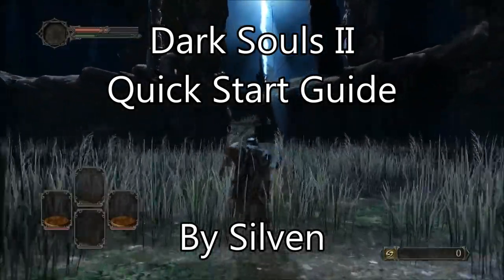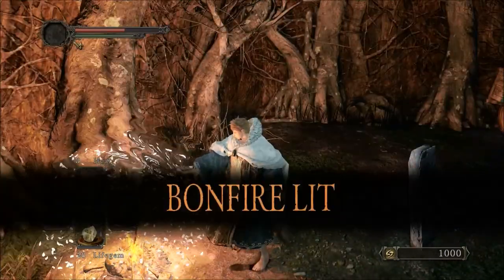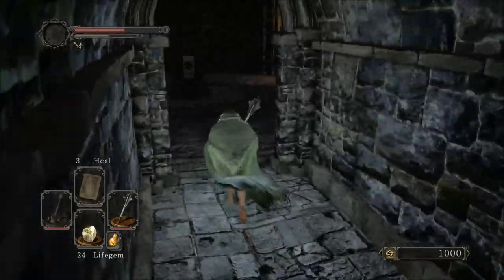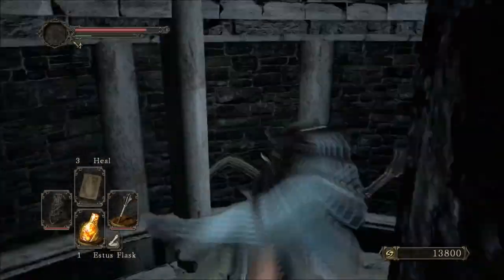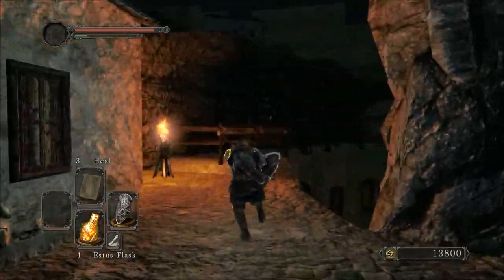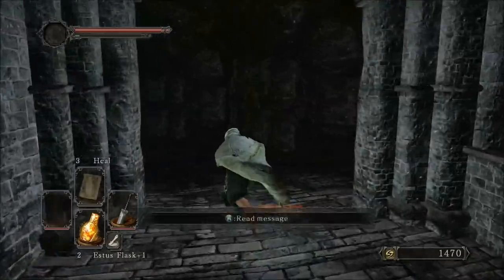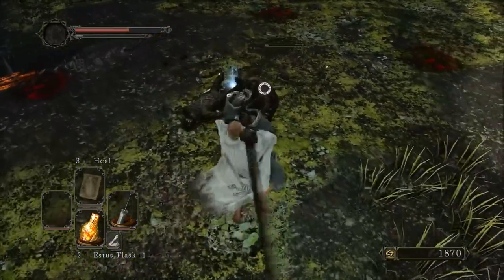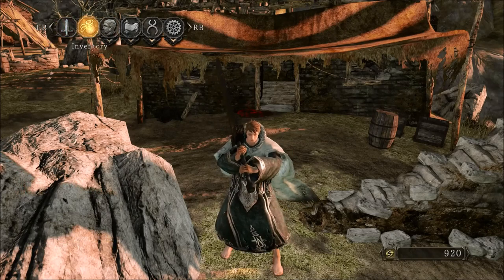Dark Souls II - Quick Start Guide - Greatsword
Hey Silven here,
I've created this guide to quickly get a head start in DS2, I'll post links to the important parts of the video here later.